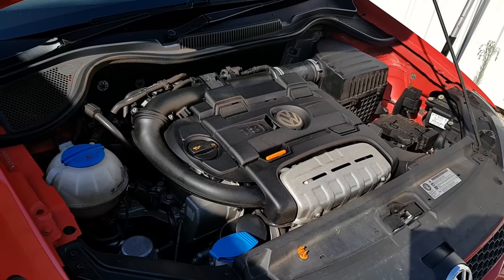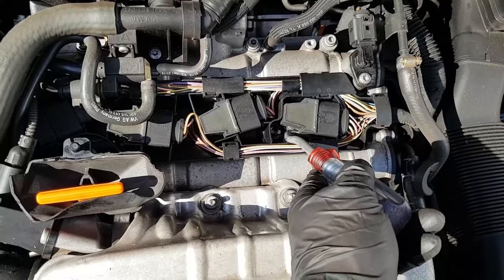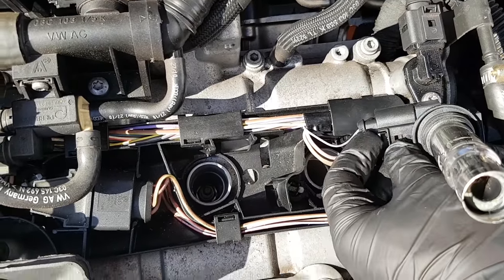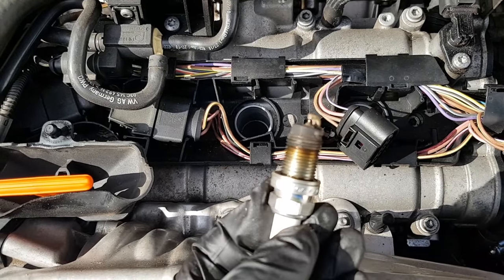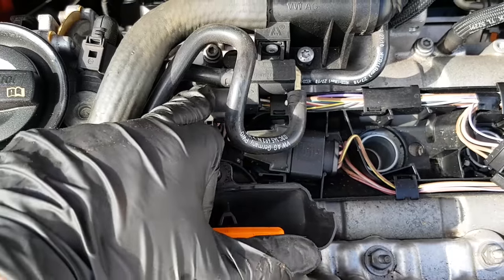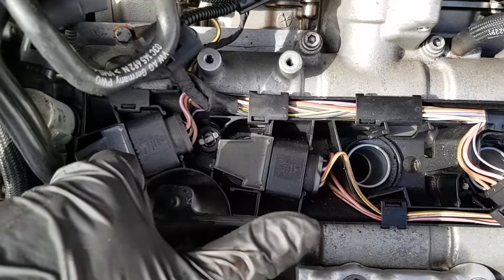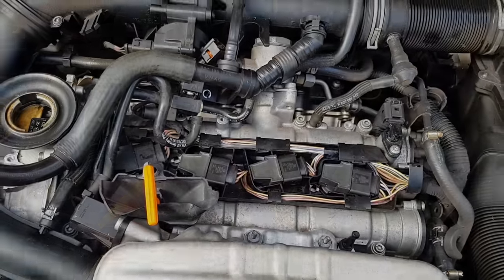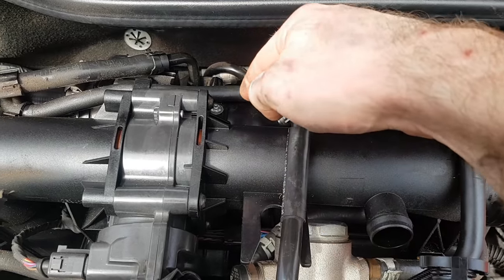How to Replace 1.4tsi spark plugs VW Audi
Video showing the replacement process for spark plugs on a 1.4tsi ea111 twin charged vw audi CAVD CAVE CAVG engine. Techniques for removal of the ignition coil packs to access and replace the spark plugs. this is a necessary job as a service item, but you may also need to remove your spark plugs because you want to do a compression or leak down test for internal engine diagnostics.